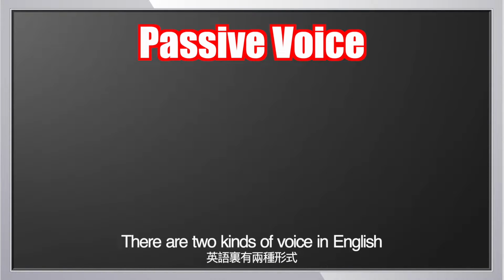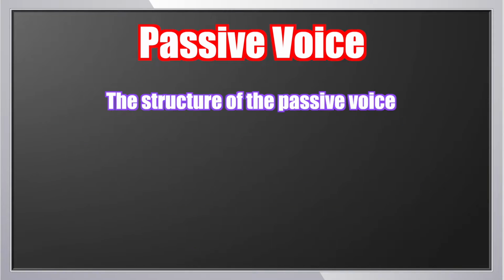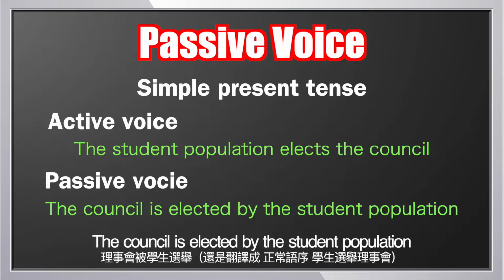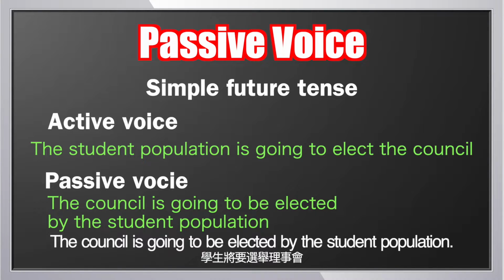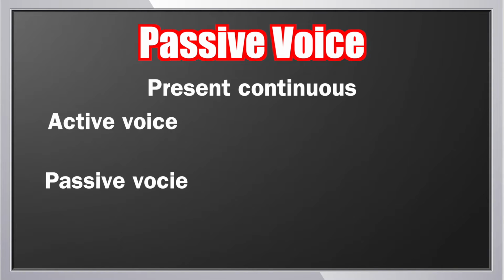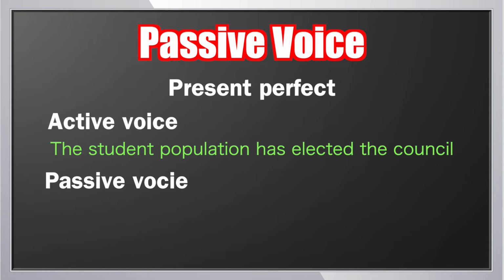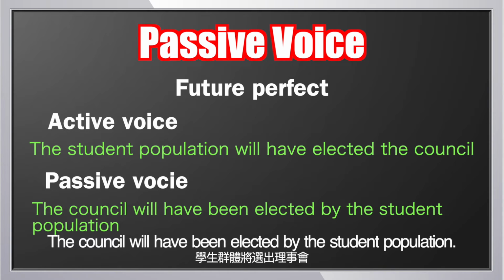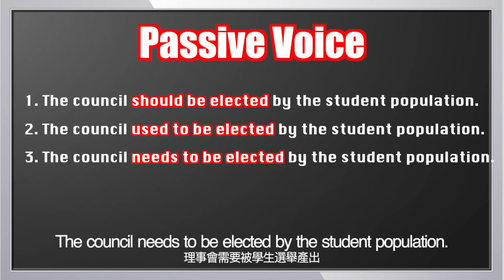Passive Voice | Important English Grammar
The English Practical Grammar
Have you learned 5,000 English words?  And learned 2,000 English phrases or even slangs?  But what if you don't know grammar?  Without grammar, it's like a construction worker who only has bricks but no keel, like a car manufacturer who only has various parts but no assembly workshop.  So, how important it is to learn grammar so that we can form correct sentences and communicate with them!  Some people say that grammar is boring?  I do not deny!  But can you still remember how boring it was when you have learned grammar and have been able to chat with foreigners?